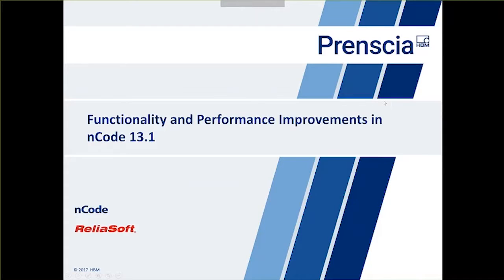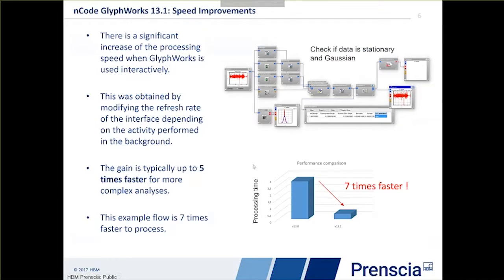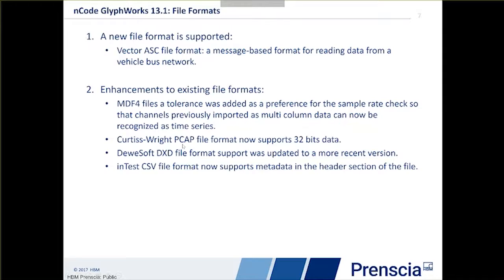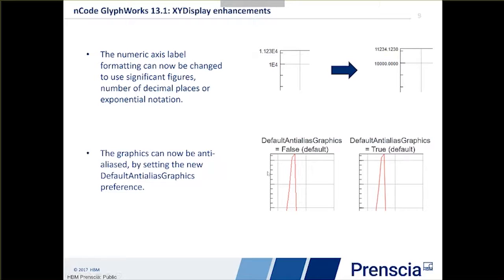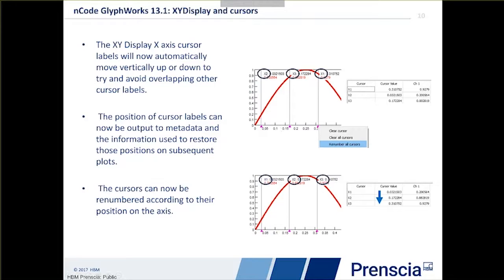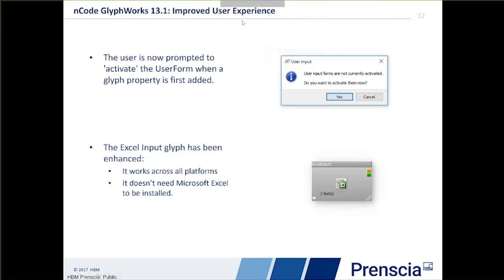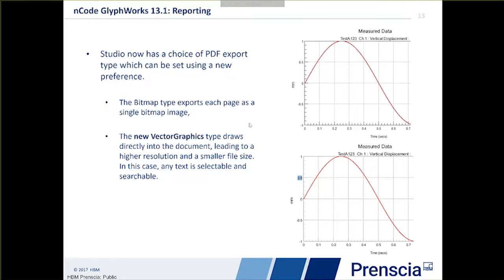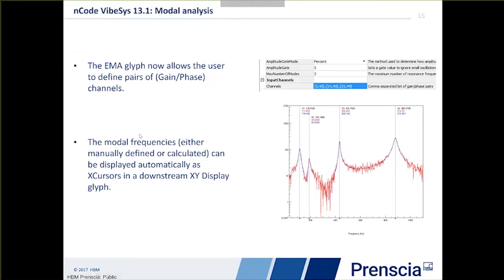What's New in nCode 13 1 Webinar